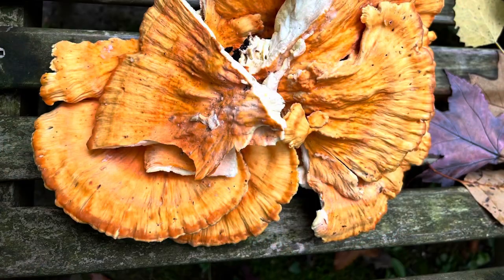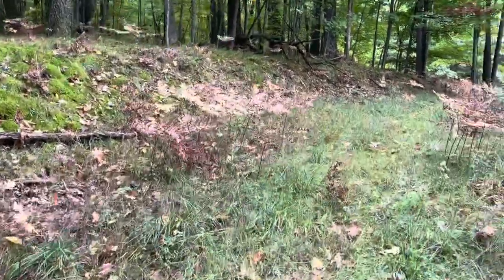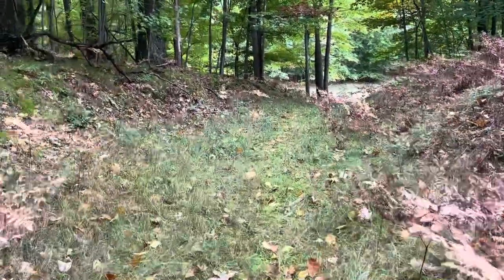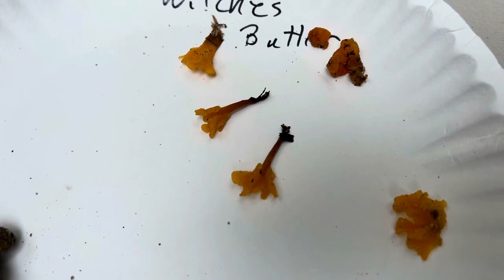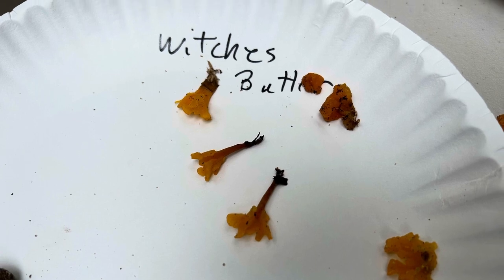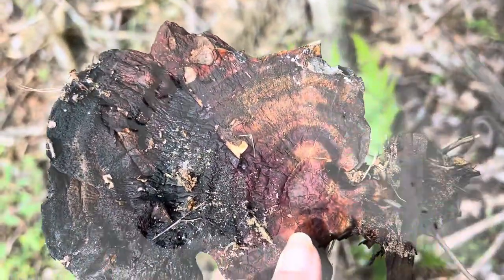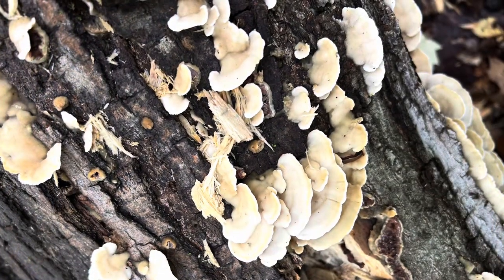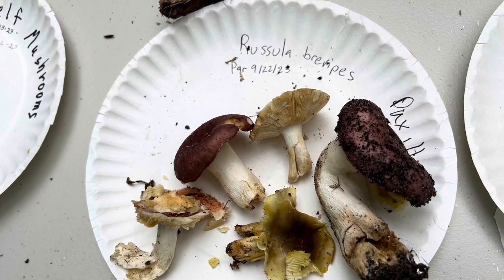Fall Mushroom Identification Class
I took a Mushroom ID class so I can expand my fall mushroom ID skills

Links
3 piece pressure regulator presto (jiggler)
12 Quart Graniteware Enameled (Waterbath Pot)